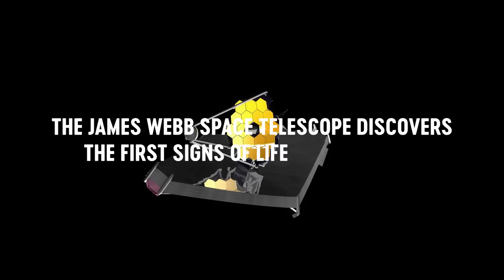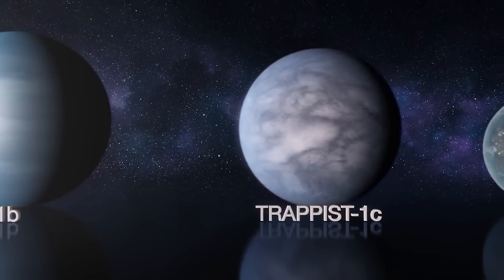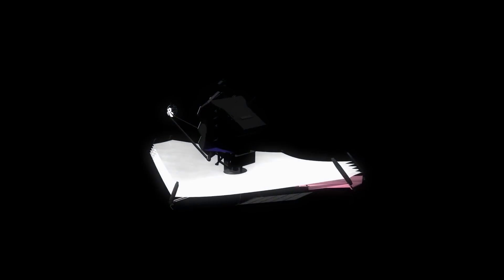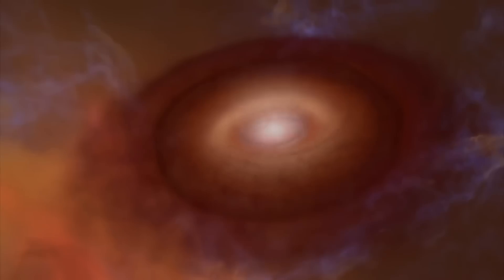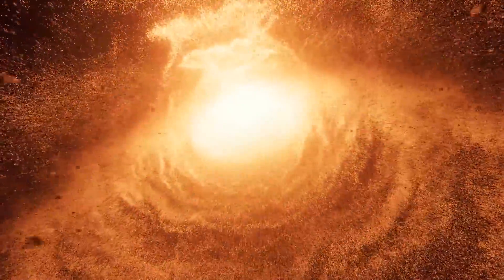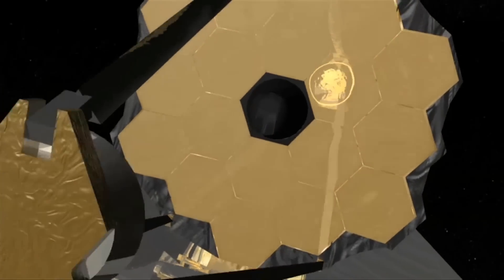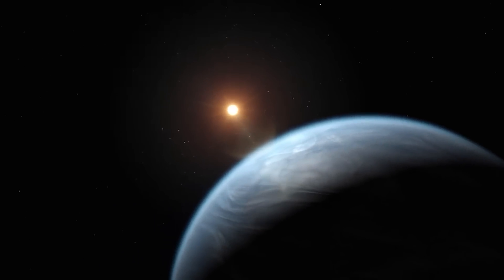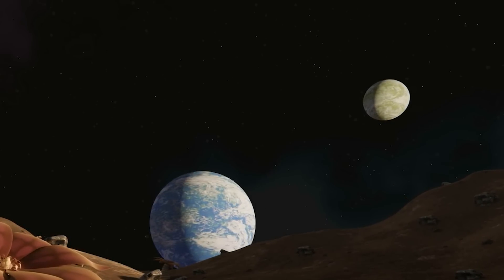The James Webb Space Telescope Discovers the First Signs of Life on TRAPPIST-1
The James Webb Telescope discovers the first signs of life on trappist 1. The trappist-1 planetary system is one of the few star systems known to host seven earth-sized planets that may or may not support life. According to our new toy in space how can James Webb's Telescope locate life among these great candidates. The James Webb space Telescope jwst will look for signs of life and seven planets to size first using a new observation method.

In december of last year the james webb space telescope was launched. Taking over from the hubble as the world's most powerful telescope. This brand new blitzy telescope is designed to shed light on our solar system and the planets orbiting other stars in the universe. As one of its key goals it hopes to locate the trappist-1 planetary system which contains seven planets the size of earth around an icy star.

Fast Forward brings you the latest news in technology, science, cosmology, innovation and futurism. New videos are uploaded every week.